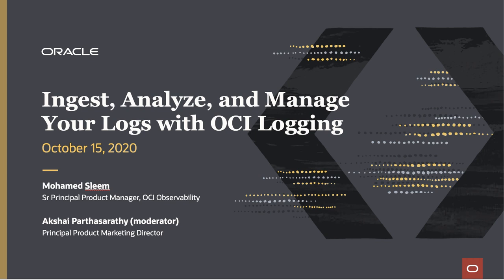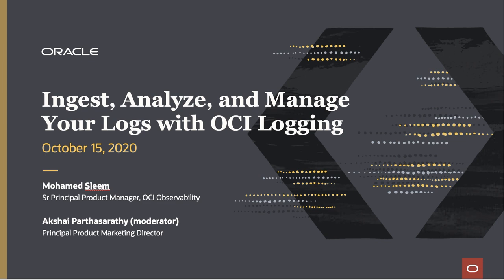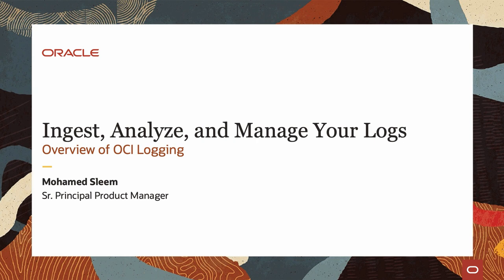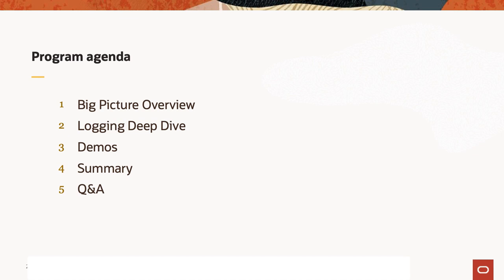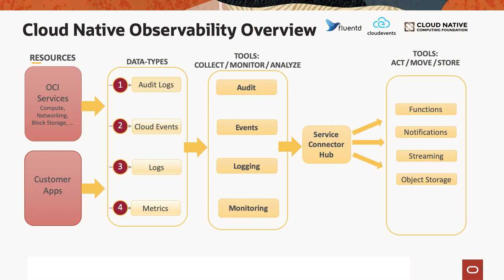Ingest, Analyze, and Manage Your Logs with OCI Logging by Mohamed Sleem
OCI Logging is natively integrated with your OCI resources to provide you a centralized view for all your logs – Infrastructure, Audit, Application, and Database. Logging lets you to ingest and manage logs generated by your resources and applications. You can use the powerful analytics engine to search and analyze logs, and use the intuitive rules engine to act in near real-time on any log event.